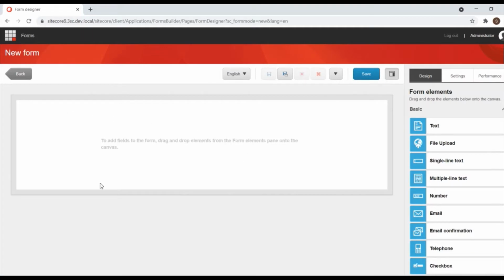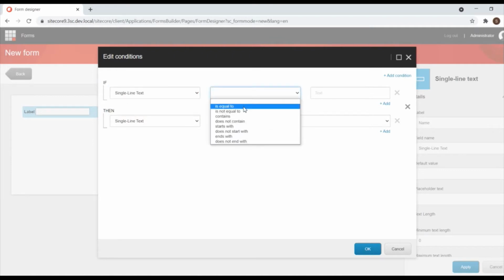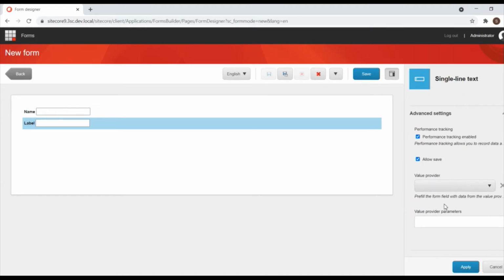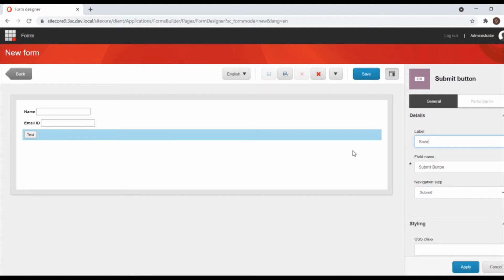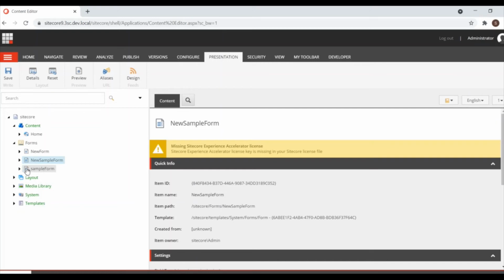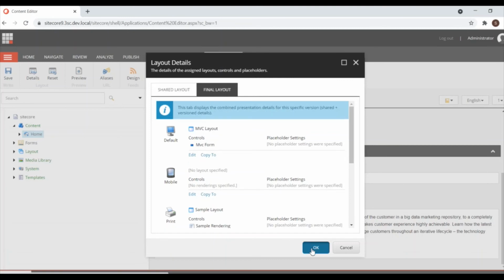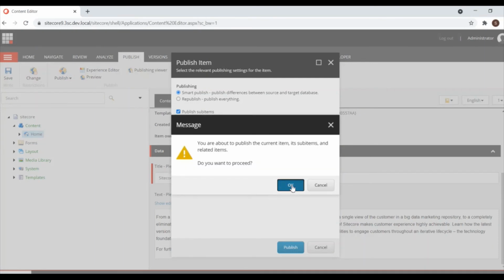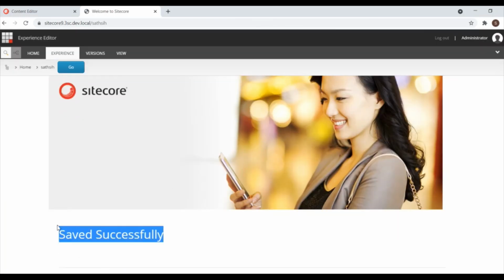Sitecore Forms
Tells about How to create Sitecore Forms on SC 9